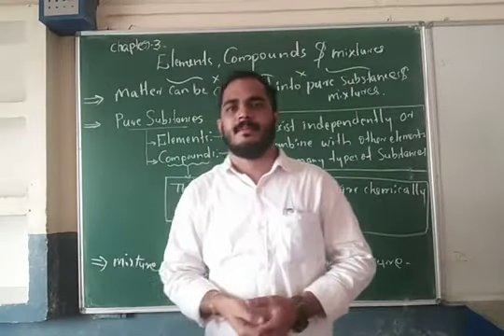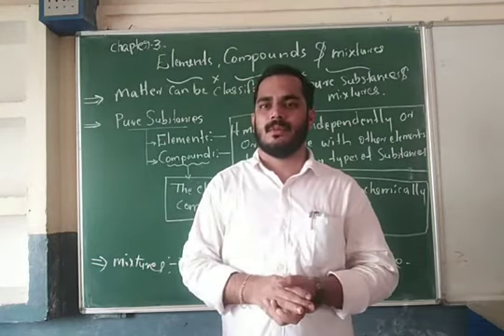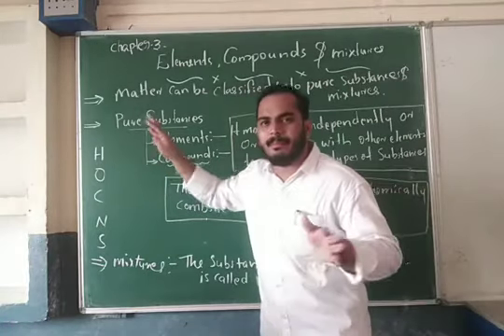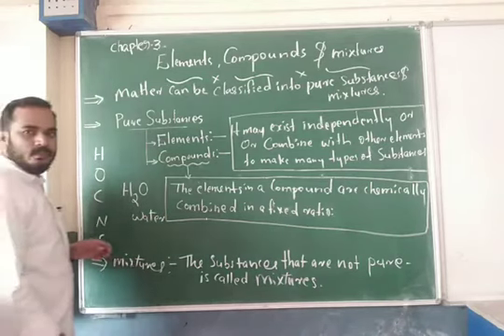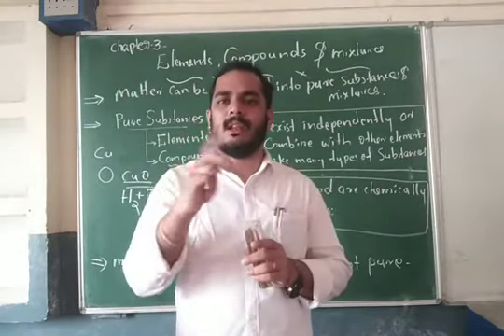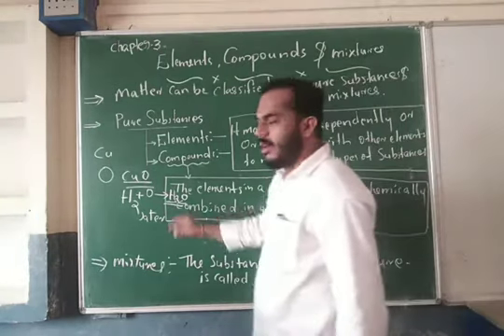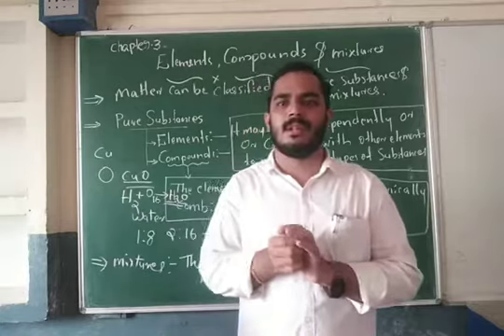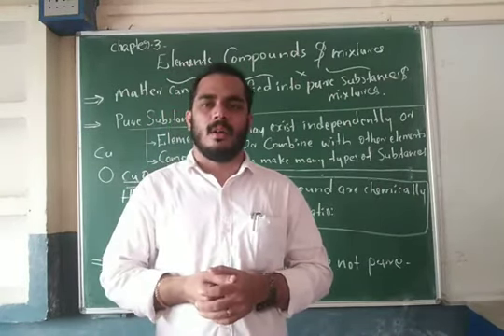Introduction of Elements, Compounds & Mixtures